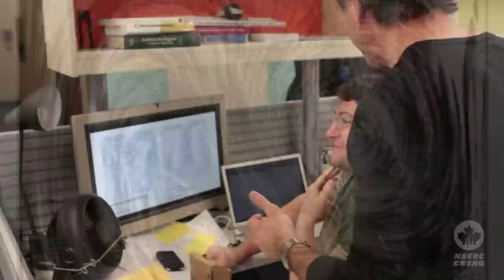NSERC Presents 2 Minutes With Eugene Fiume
A 20-year partnership between the University of Toronto and Autodesk Inc. has made Canada a leader in the expanding field of visual modelling—which is used in film, animation, architecture, medicine and a variety of other fields. The market for the tools developed by this partnership has increased from $100 million in 1992 to approximately $2 billion today.

Begun by Eugene Fiume at the University of Toronto's Dynamic Graphics Project and Gordon Kurtenbach and Bill Buxton from Autodesk Inc., this unique partnership has produced volumes of research, dozens of highly skilled computer scientists, numerous patents and awards that include a Technical Academy Award and an Academy Award nomination for Film Animation.